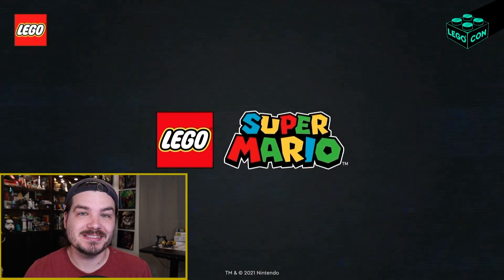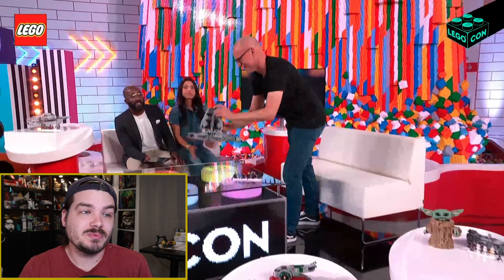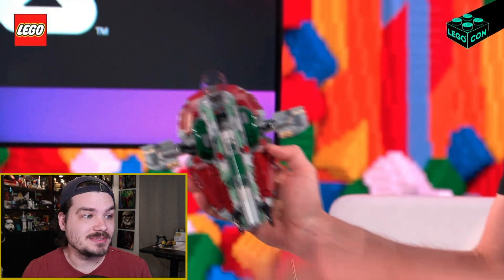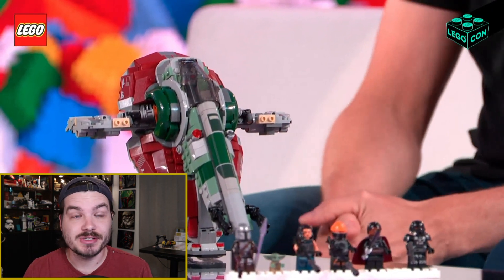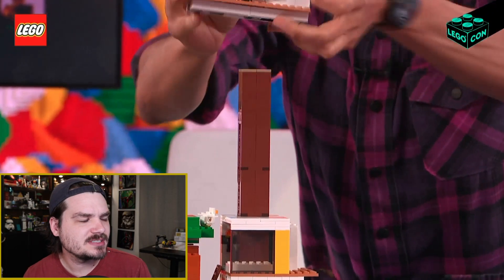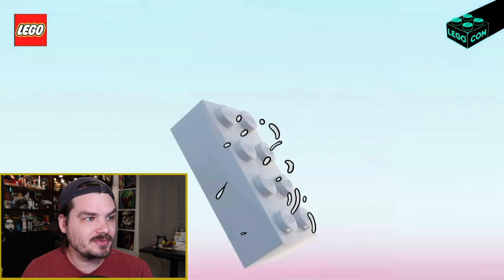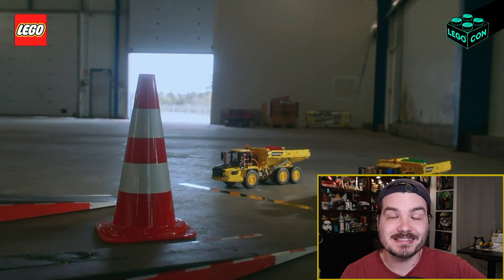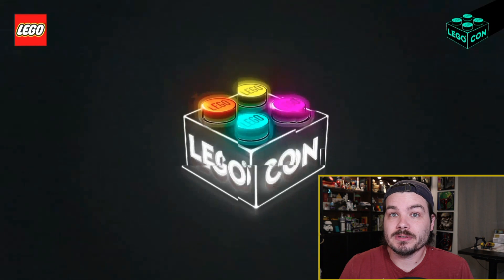It was fine. My LEGO Con Reaction and Review!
LEGO Con 2021 has just wrapped up and the reactions are... mixed? I think people had the wrong expectations of this show. It was never meant to appeal to avid LEGO fans. This live stream was meant to have mass appeal to casual LEGO fans and might have even revealed something new that a moderate fan hadn't seen yet because they don't consume every piece of LEGO media ravenously as if it's their job. That being said, I was a little disappointed in the lack of truly "new" LEGO reveals, but that's my fault for having the wrong expectations, not LEGO's.

CHAPTERS:
0:00 LEGO Con Overview
1:26 LEGO Star Wars
3:44 Cons of the Con
6:11 Other Themes and Segments
10:24 Overall Thoughts